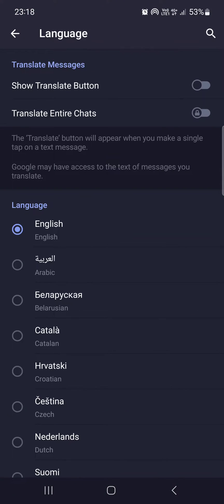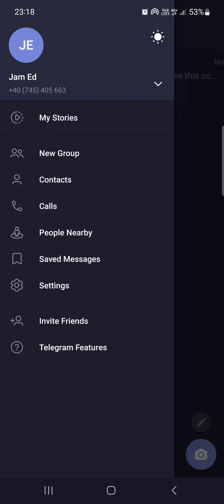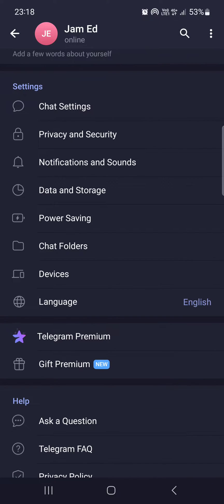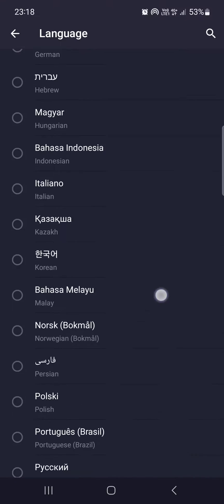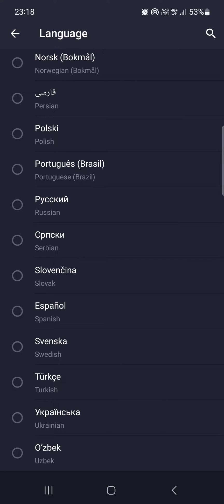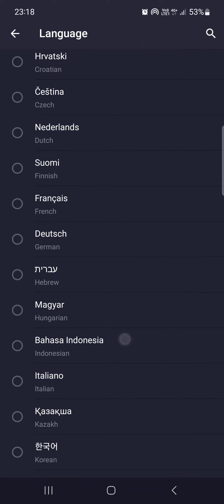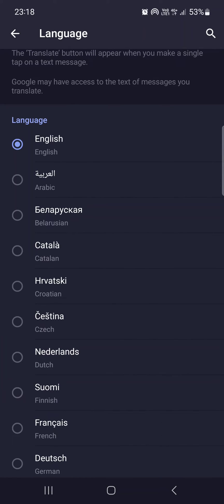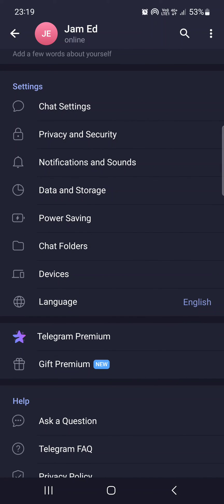How To Change Language On Telegram?